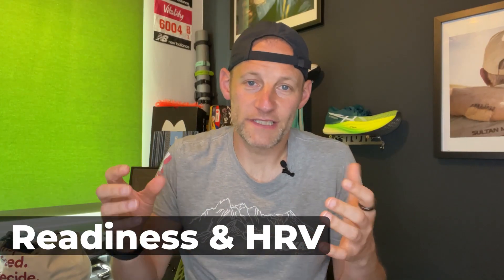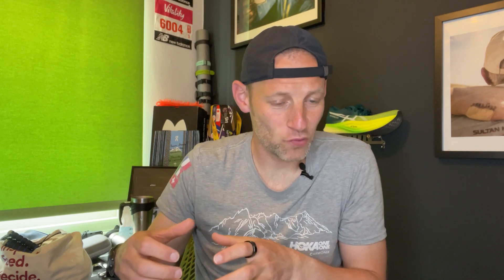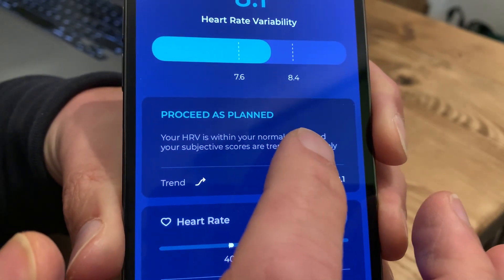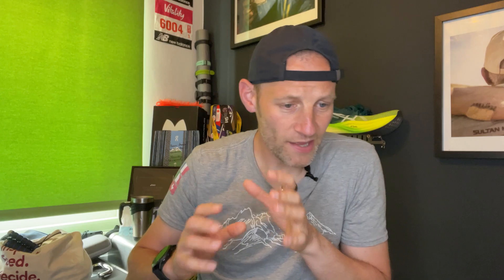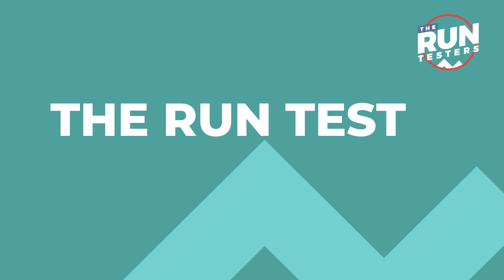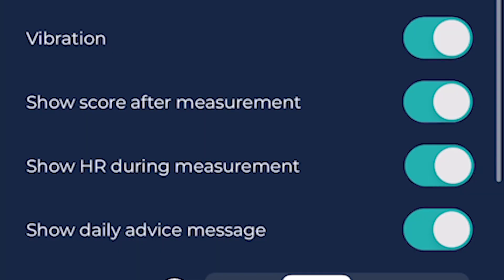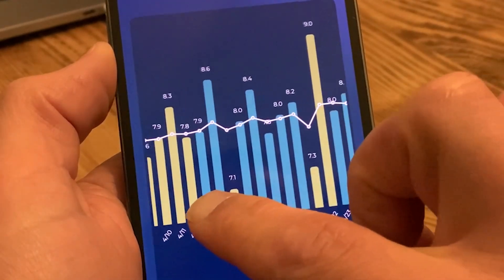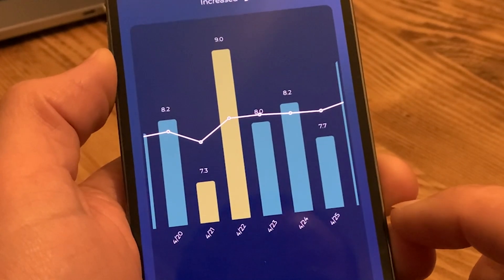HRV4Training Review: Is this a £10 app alternative to Oura, Whoop and running watches?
From the Whoop 4.0 and Oura Ring, to the daily readouts on your regular Garmin, Polar and COROS running watches, loads of wearables now offer daily guidance on how your running, training and day-to-day life are impacting your 'readiness' to train. But some of these come with a pretty hefty subscription. So is there a cheaper way? For less than £10/$10, the HRV4Training app, on paper at least, can also tell you whether today is the day to go hard, or just go home. So is it a potential alternative to Whoop and Oura? Kieran has been testing it for a couple of months to find out.

JUMP STRAIGHT IN:
0:00 – Intro
1:12 – Readiness & HRV explained
4:02 – What does HRV4Training track?
5:45 – HRV4Training on test
10:57 – HRV4Training vs Readiness wearables
12:18 – Accuracy
16:09 – Verdict